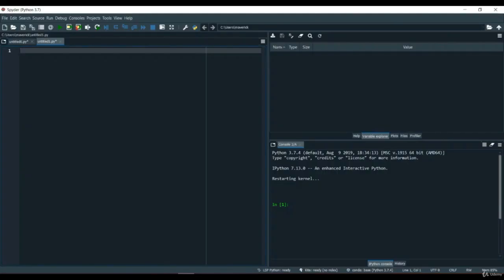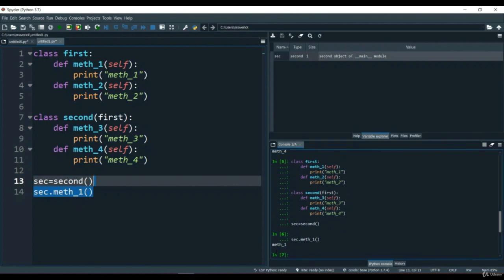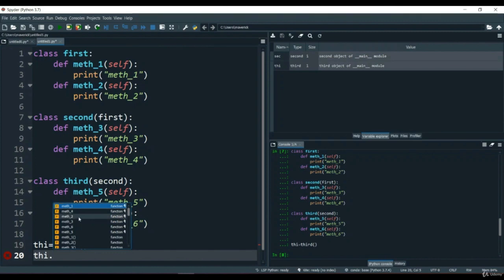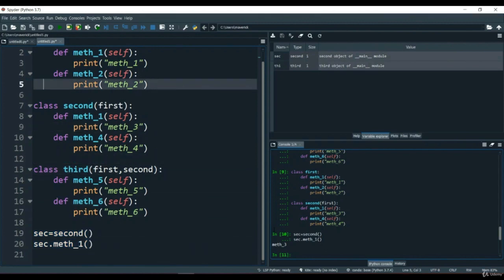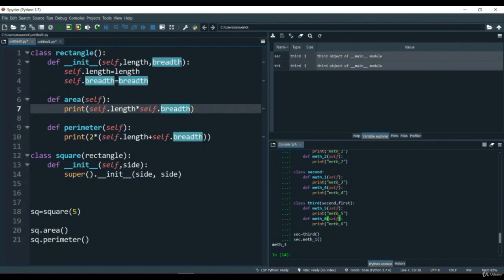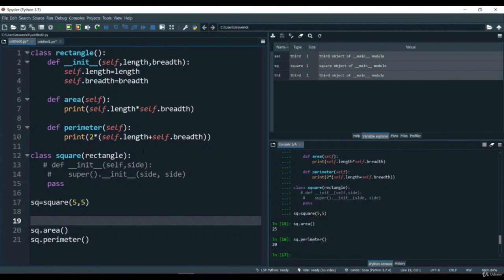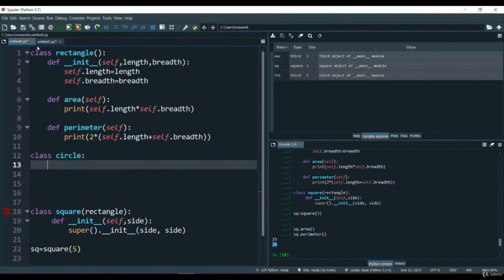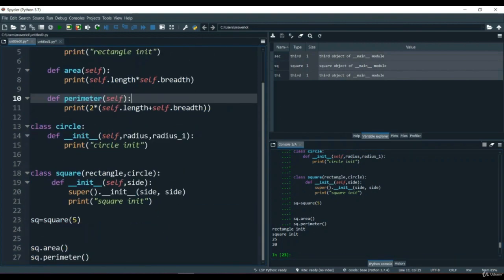Section 8 OOP, Lecture 15 Inheritance